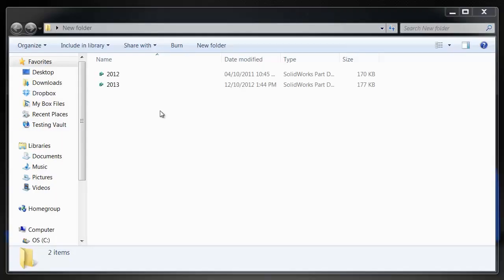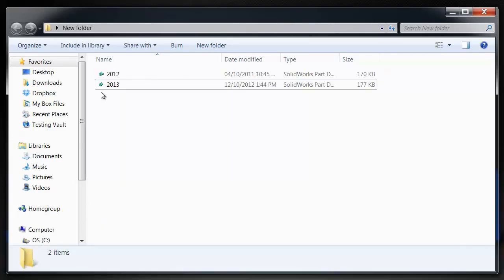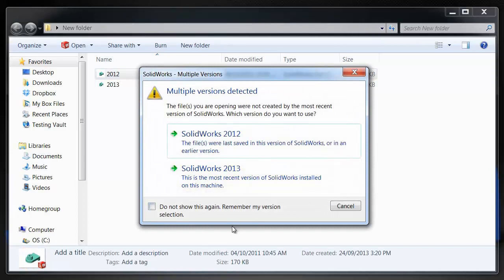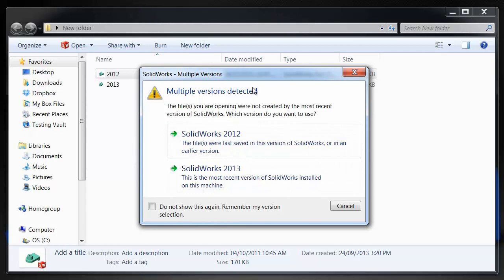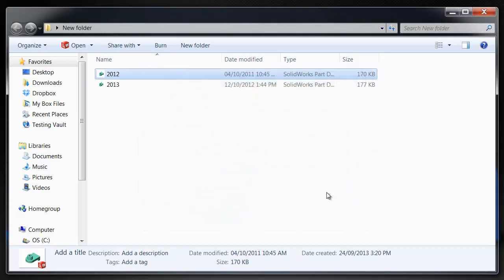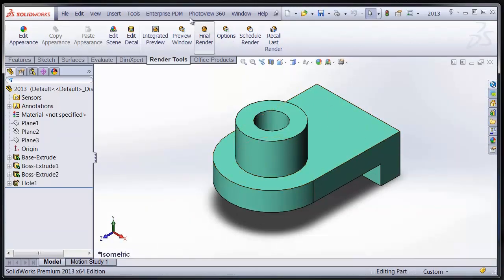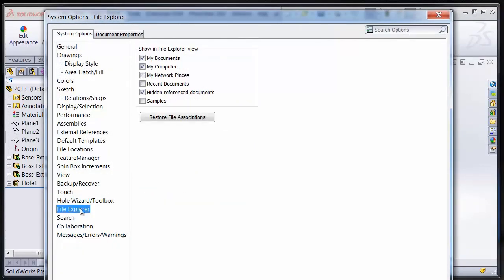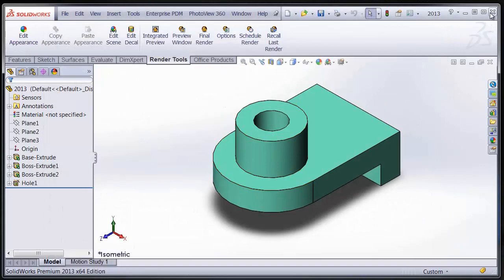SOLIDWORKS File Open Multiple Versions Detected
Whether working with legacy documents or files from a supplier or customer, you may at times be opening SolidWorks files from different releases of SolidWorks.  A neat new bit of functionality introduced in SolidWorks 2013 can be a great help when working with such older version files.